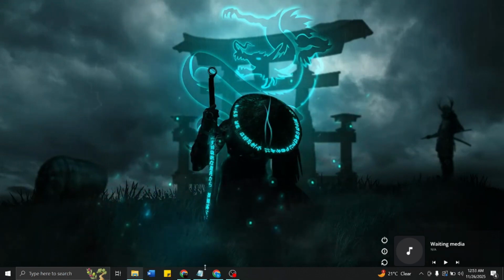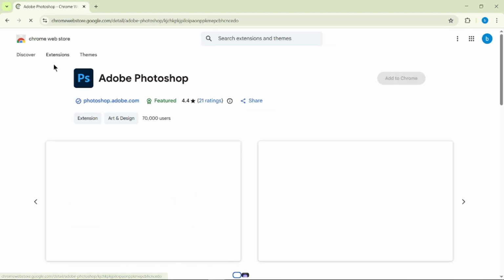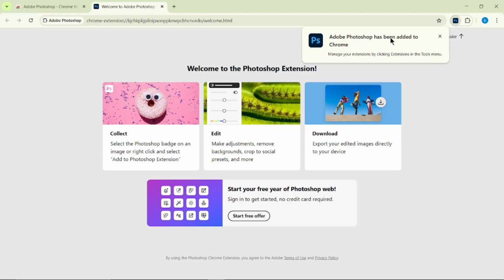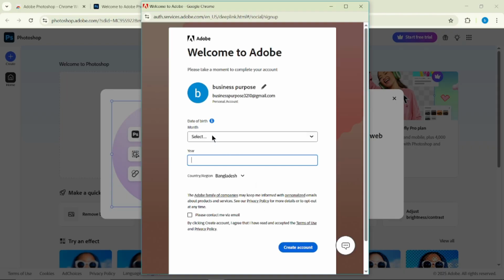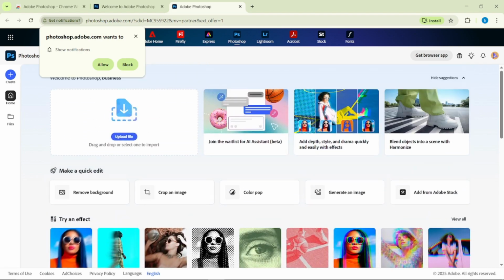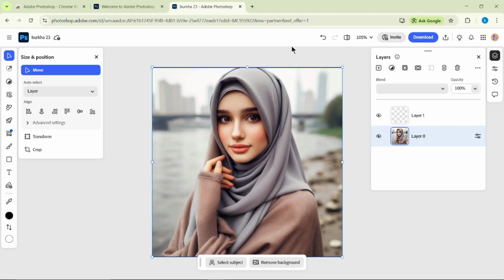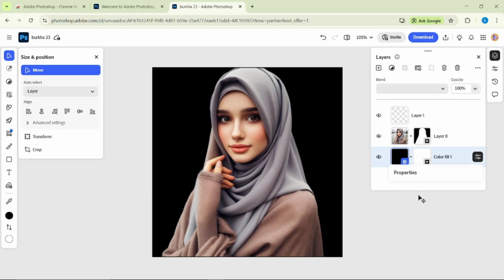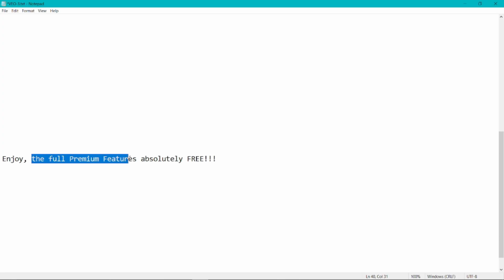How to Get Adobe Photoshop for FREE! No Card Required | 100% Working Method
adobe photoshop for free, free adobe photoshop, free alternative, photoshop free alternatives